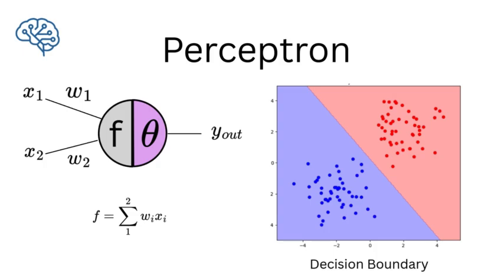Decision Boundary for Perceptron| Deep Learning|GATE 2026|UGC NET 2026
In this lecture, we explore the Decision Boundary of a Perceptron, one of the most important geometric concepts in Deep Learning and Machine Learning.
Understanding how a perceptron separates data into classes is essential for mastering classification, linear separability, and the foundations of neural networks.

We explain how the perceptron uses weights and bias to form a linear decision boundary, and how this boundary changes during the learning process. This concept is widely asked in GATE, UGC NET, and other competitive exams.

✨ What You Will Learn in This Video:

Perceptron model overview

Mathematical form of the decision boundary

How weights control the slope and orientation of the boundary

How the bias term shifts the boundary

Role of perceptron learning in adjusting the boundary

Linearly separable vs. non-separable datasets

🎯 Ideal For:

GATE 2026 (CS/AI/DS) aspirants

UGC NET 2026 Computer Science candidates

Students learning Machine Learning / Deep Learning basics

Anyone wanting a clear and intuitive understanding of perceptrons

📘 This lecture builds a strong conceptual foundation for multiclass classifiers, logistic regression, SVMs, and multi-layer neural networks.